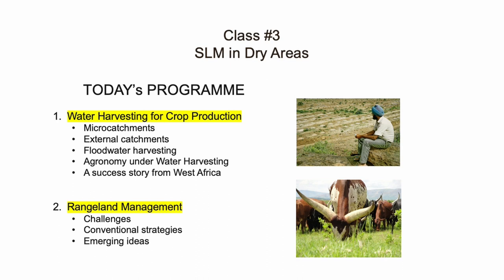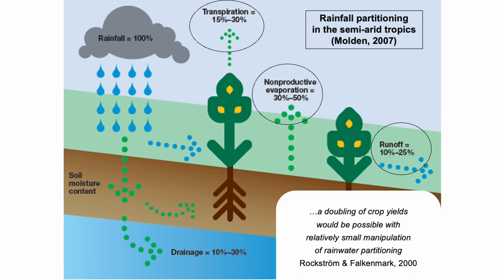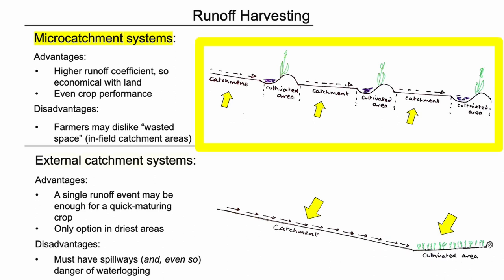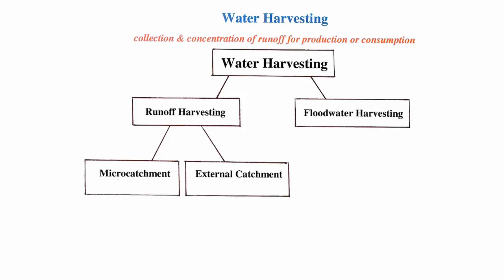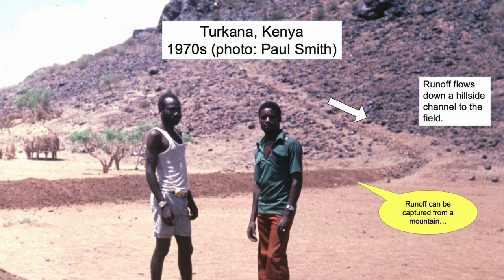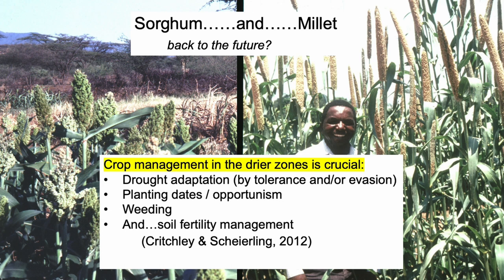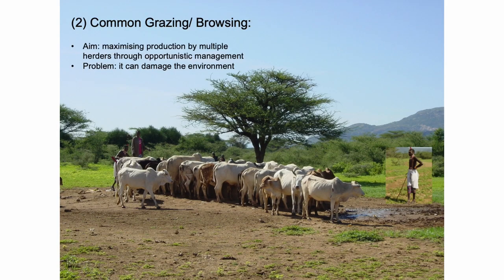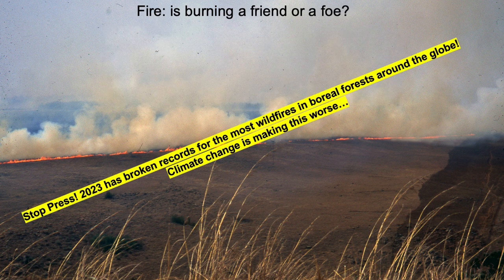#3 - SLM in Dry Areas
Sustainable land management in dry zones is explored. Water harvesting is the collection of rainfall runoff for productive purposes. The challenges of the rangelands – from resource security to invasive alien plants are examined. Sustainable Land Management is a series of 8 classes created by Dr William Critchley - based on his 50 years of professional experience. This richly illustrated training course is designed to benefit both university students and in-service professionals.

Extro music: alex_makemusic-24186663 via Pixabay